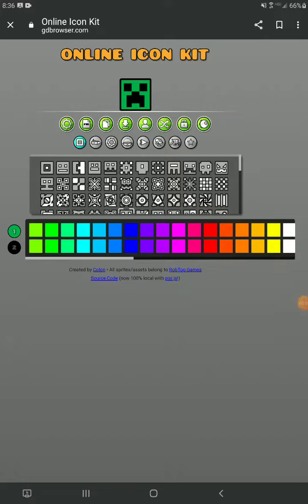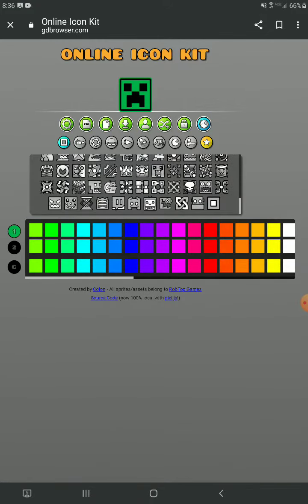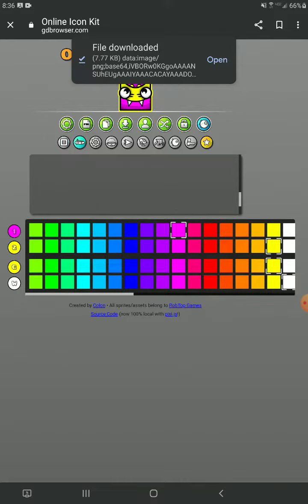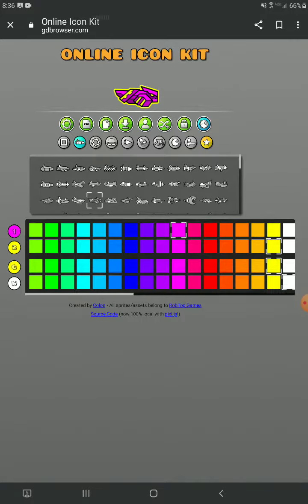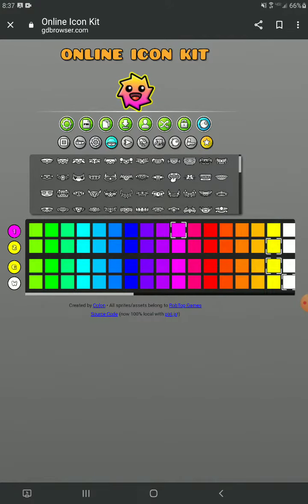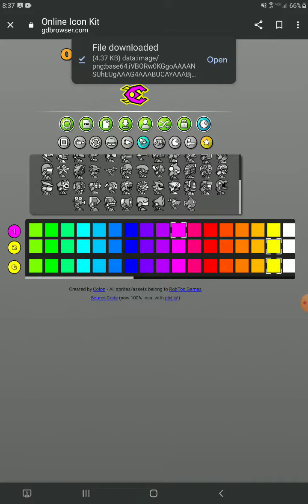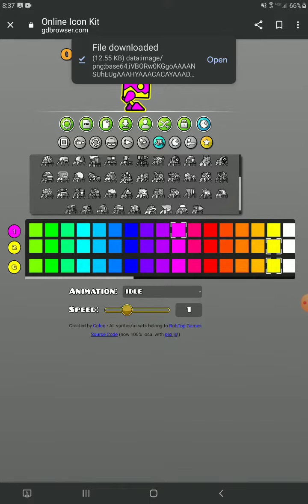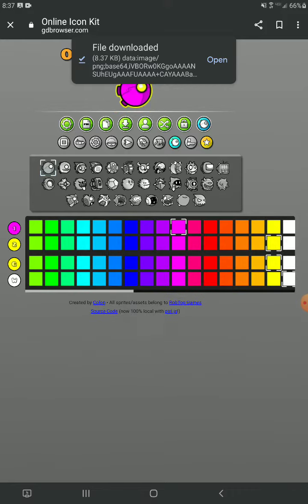How To Make Flower From BFDI Into Geometry Dash! #003